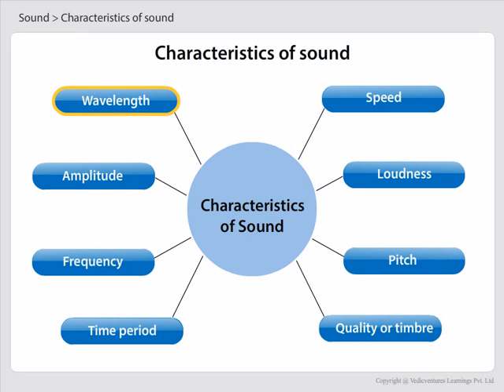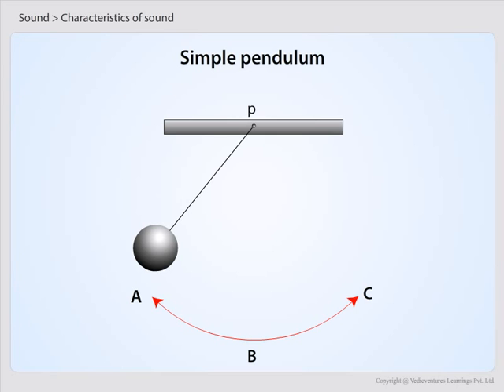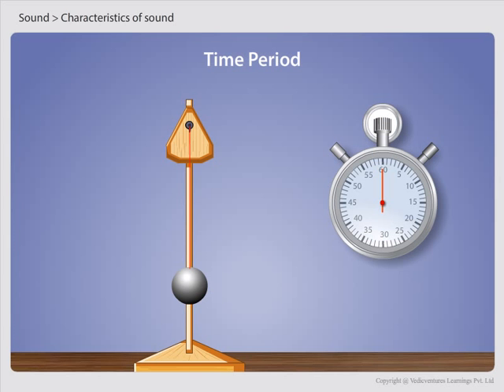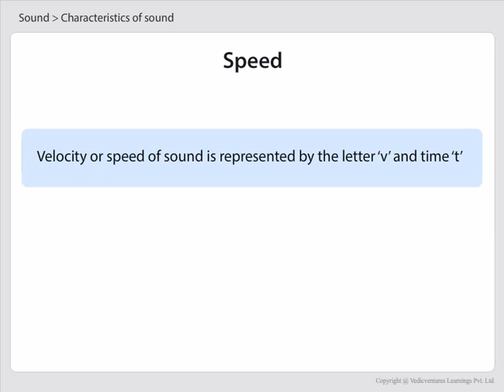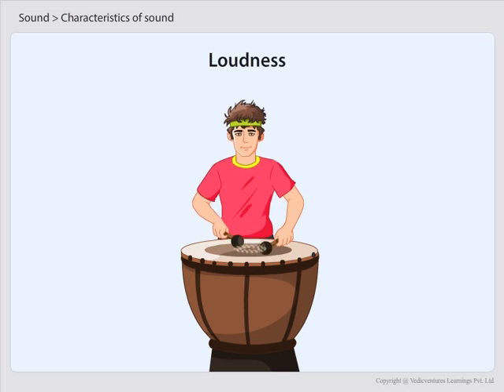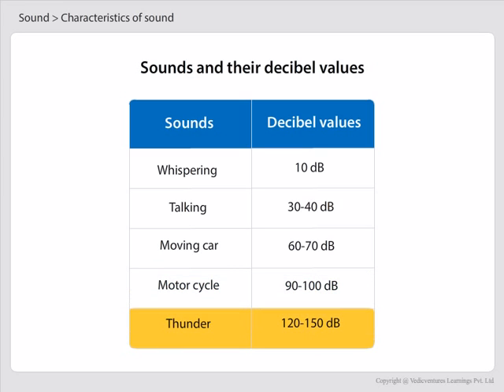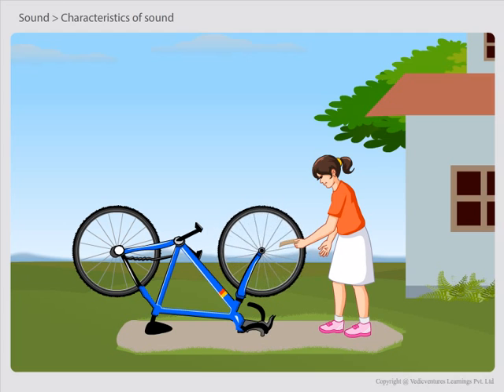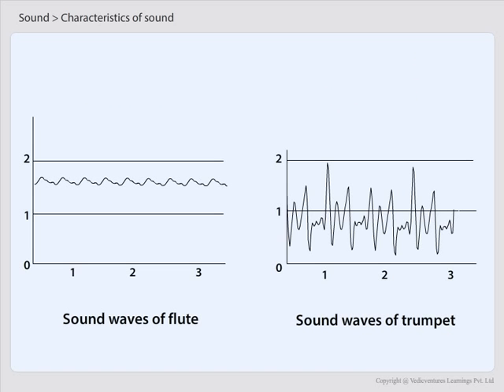Different characteristics of sound CBSE 8th Science